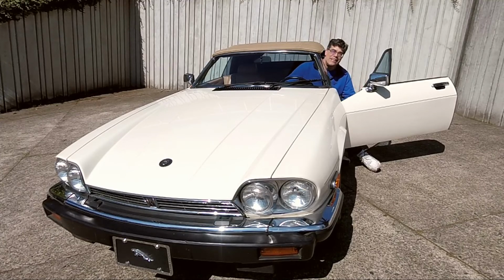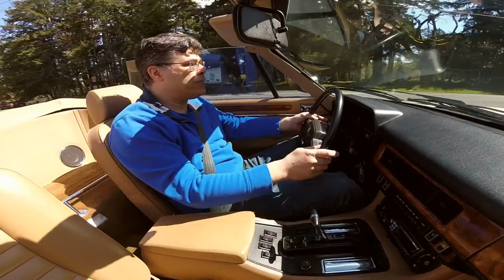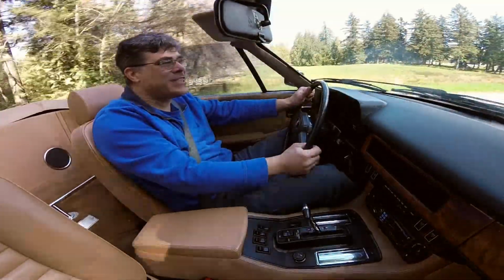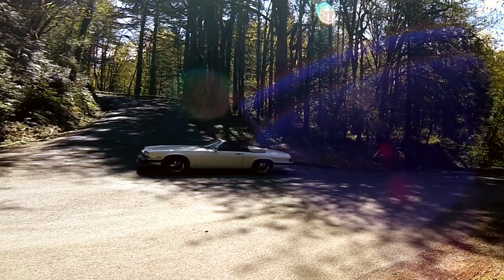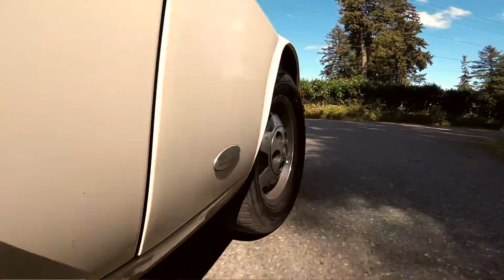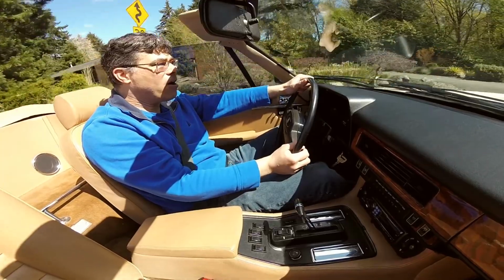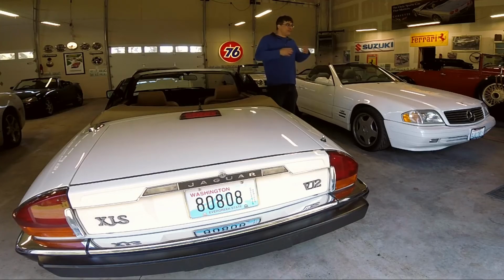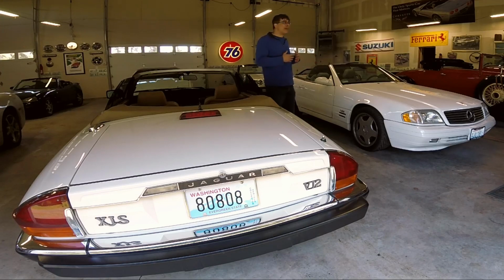1987 Jaguar XJ-S HE V12 Hess & Eisenhardt Convertible [Collector Car Guru Seat of The Pants Videos]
[SUBSCRIBE, LIKE and COMMENT] A beautiful Spring day provides the opportunity to jump into the driver's seat of a 1987 Jaguar XK-S HE V12 Hess & Eisenhardt Convertible, 1 of 2100 commissioned by the Jaguar factory. The Collector Car Guru Sam cuts through myths and hearsay about the sexy cat's capabilities and reliability to find how the Jaguar compares to the later R129 Mercedes SL600 V12 grand touring convertible.